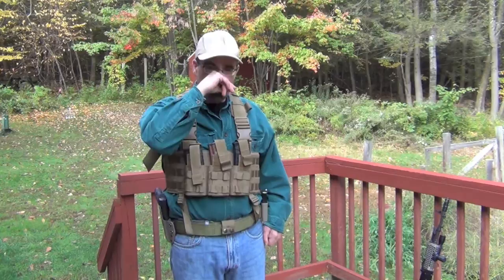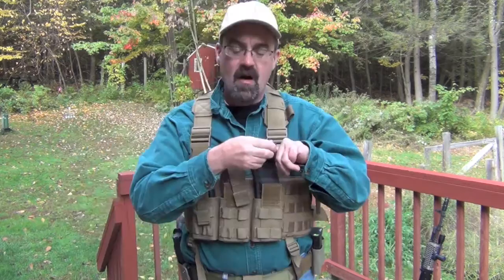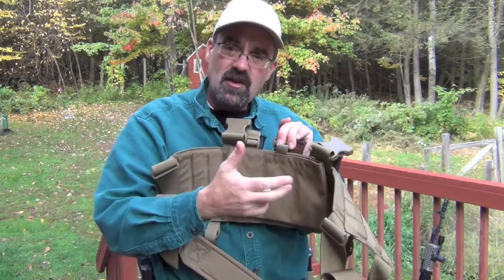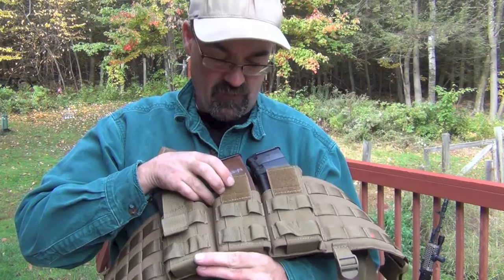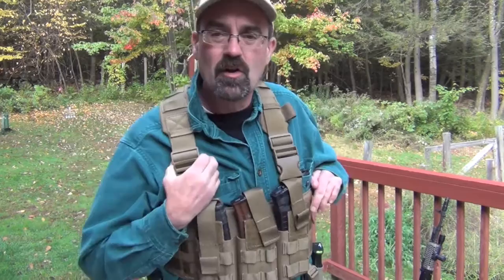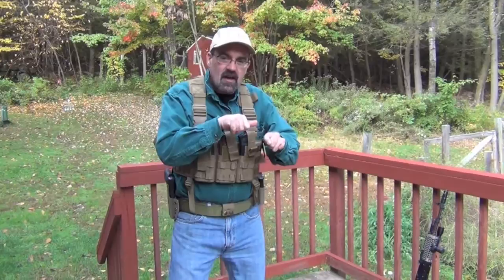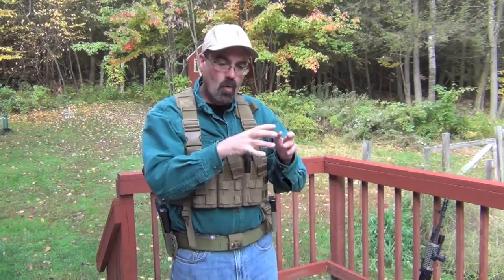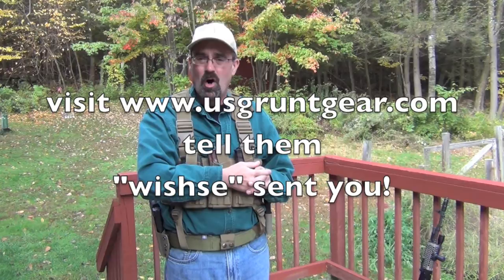AK/AR MID Size Chest Rig by US Grunt Gear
We check out the three pouch chest rig.  Amazing quality, well thought out and executed.  This is one of the best chest rigs I've seen, used or owned... Check out this and other gear